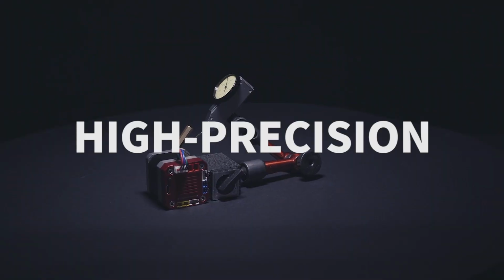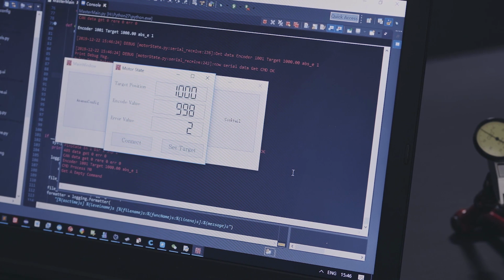AnanasStepper 3 0, an Open Source CAN Bus Based Servo Stepper for Multi-Axis Gang Control!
An advanced motion control system to make machine tasks powerful and precise. Wide applications: 3D printers, 6+ axis robotic arm, etc. Get it